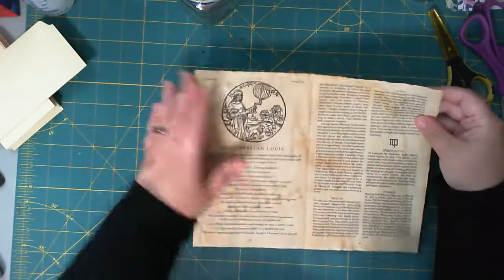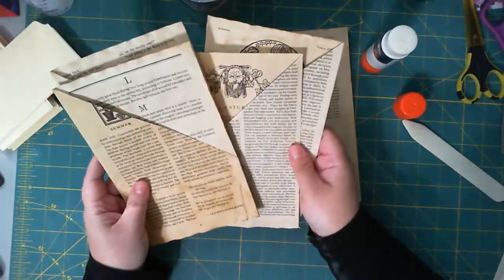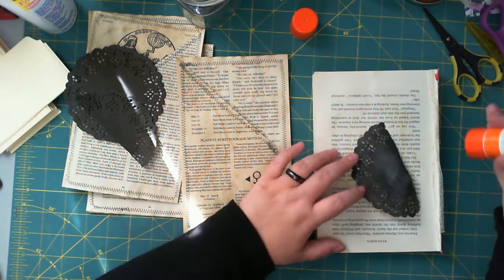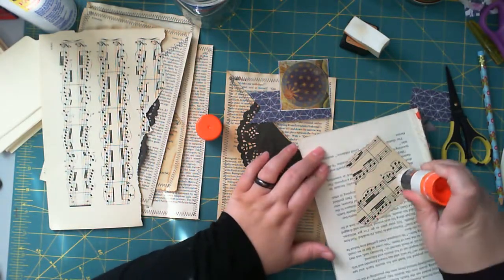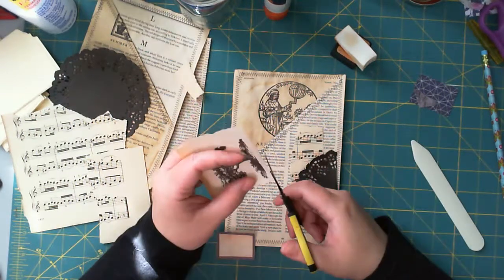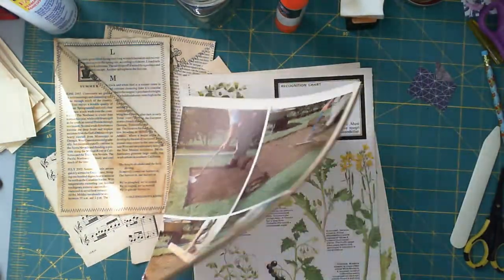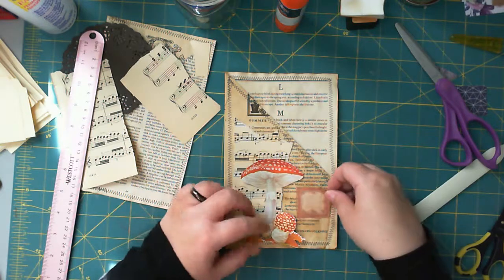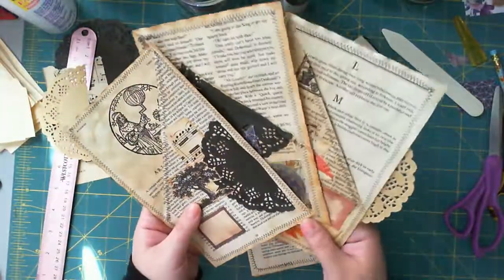Book Page Pockets: craft with me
Lets make some pockets out of book pages!